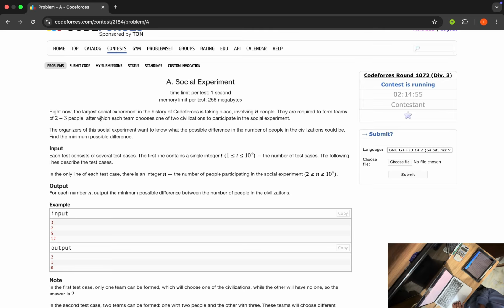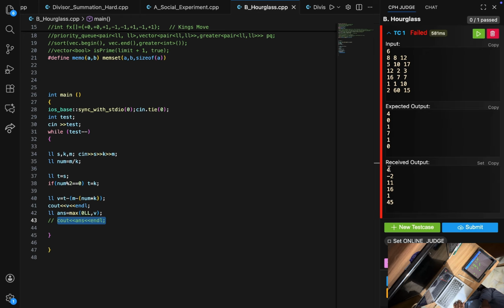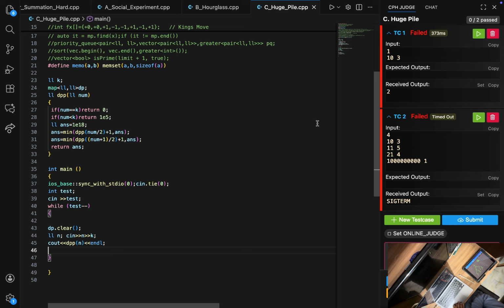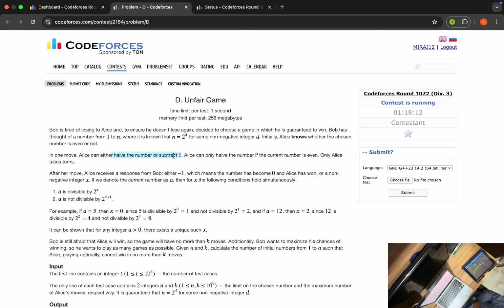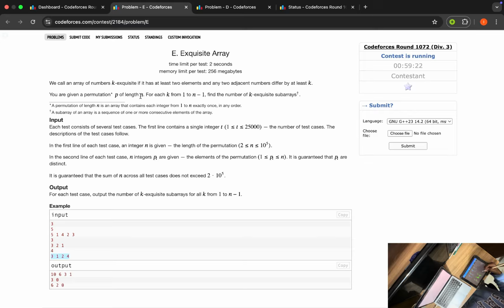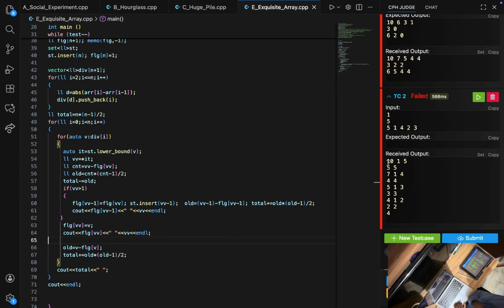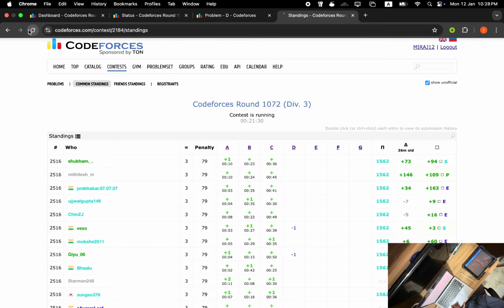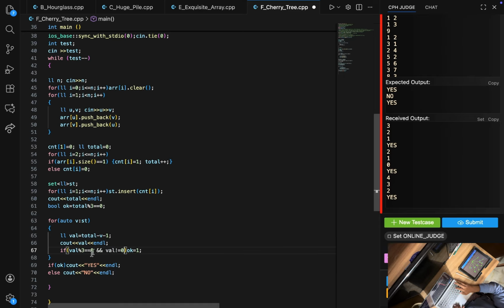Codeforces Round 1072 (Div. 3) | My on contest pov